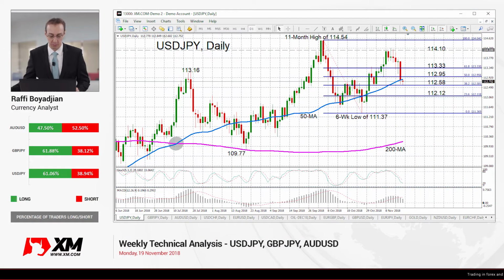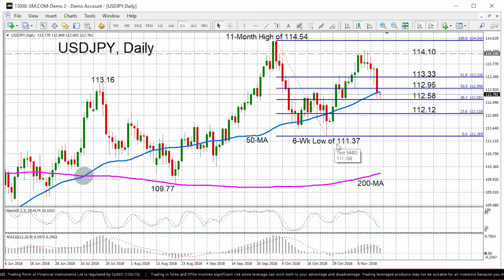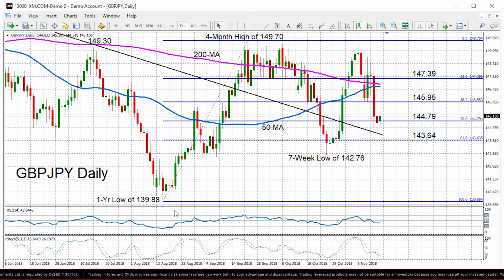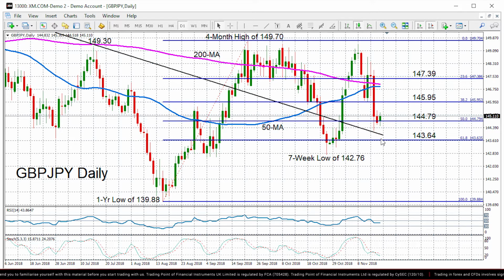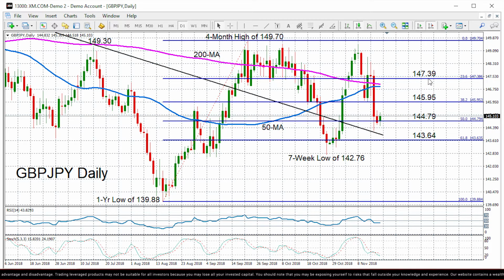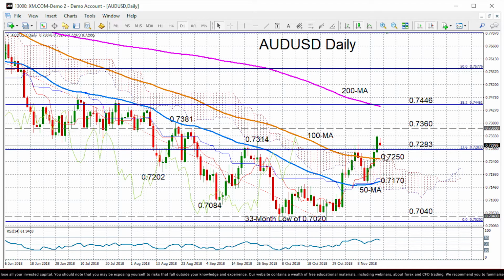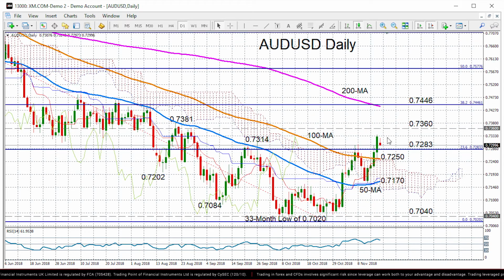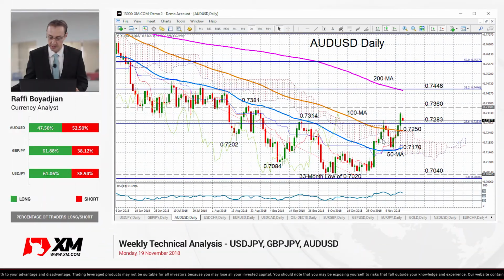Weekly Technical Analysis: 19/11/2018 - USDJPY, GBPJPY, AUDUSD